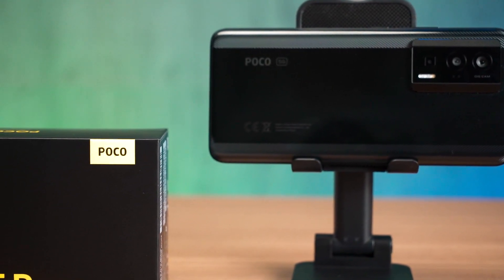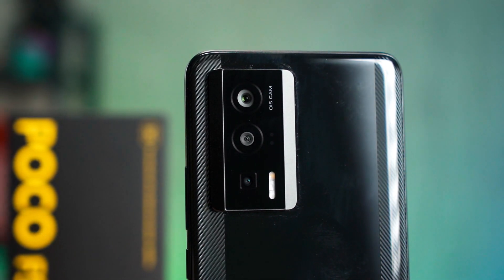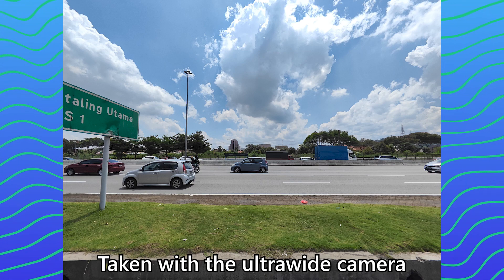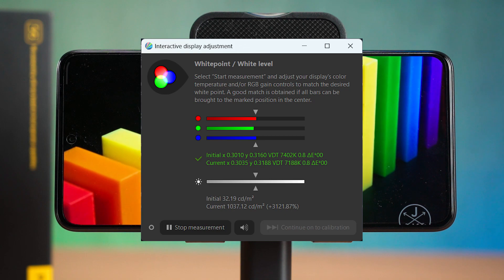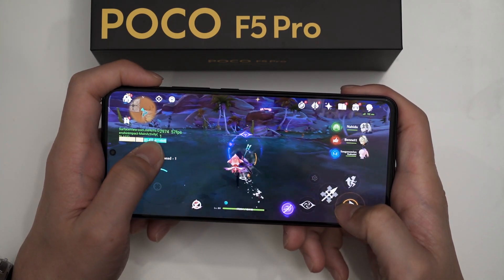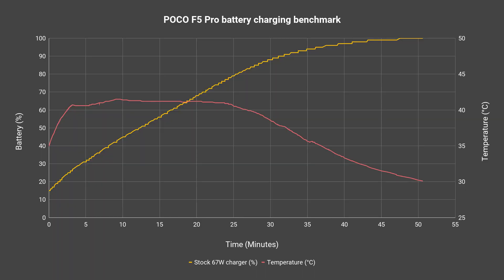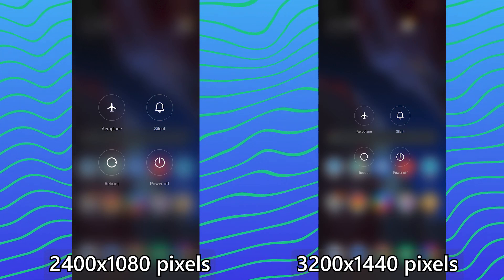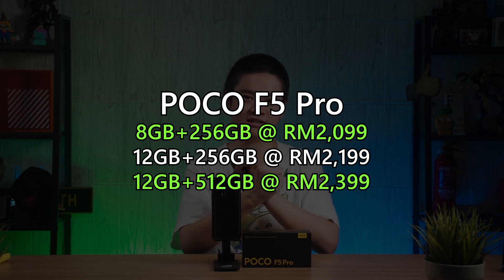FLAGSHIP KILLER of 2023? POCO F5 Pro review!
POCO is definitely trying out something new, and they are moving up to the premium flagship smartphone category slowly. Reminds me of another brand that did something similar.

Timestamps
0:00 POCO's latest flagship!
0:35 Design
1:29 Cameras
2:49 Screen
4:04 Performance
5:09 Battery life
5:30 Charging time
6:12 Software - MIUI
6:45 Few more things to mention
7:16 Should you buy the POCO F5 Pro?